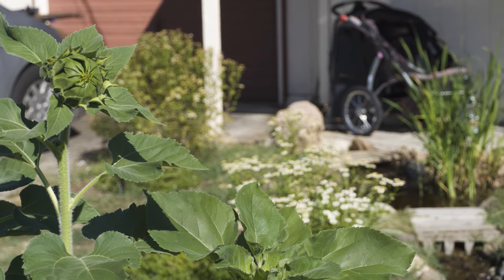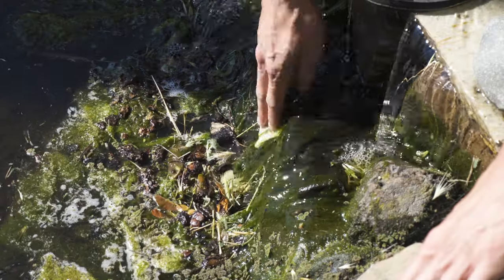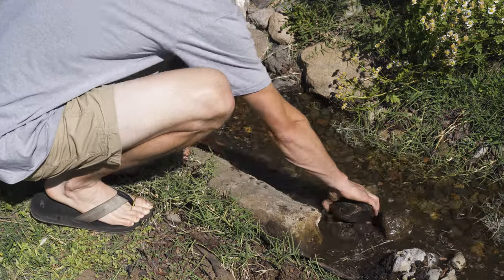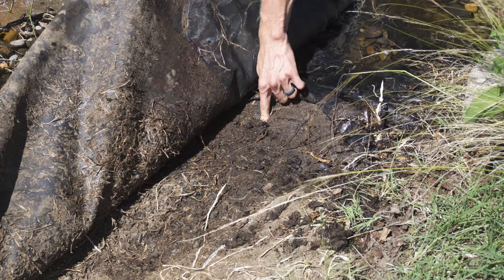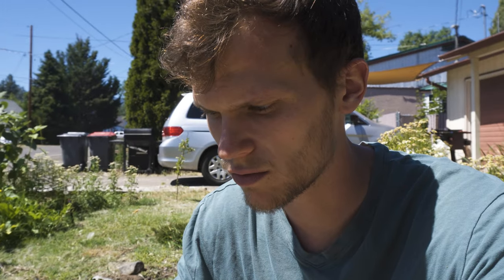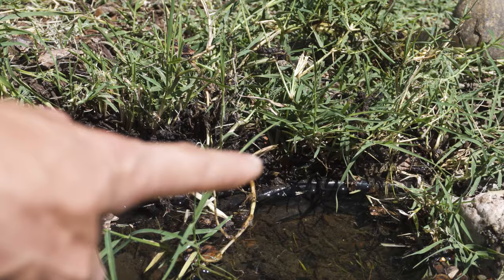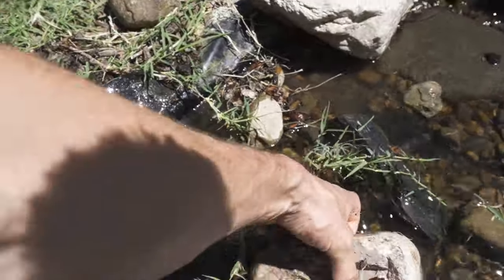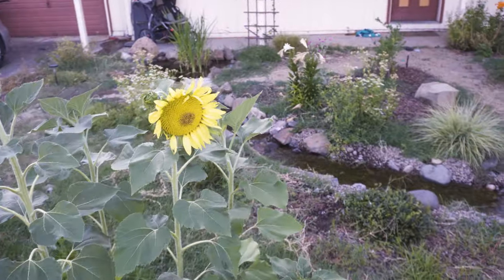How does the Creek look in the Summer?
My Drone

Hello my name is Travis Jantzer! I make videos about Landscaping Ideas and DIY Projects.
My Wife and I have been married for 4+ years and have a two daughters. We love road trips, bouldering, and ultimate frisbee. I love Landscaping. We have also rebuilt after a Wildfire that destroyed the family business I run with my Dad. Stop by my channel any time to see a project I'm proud of.

- Travis